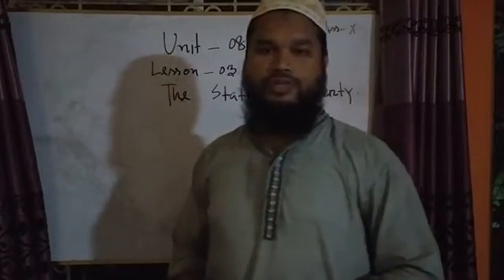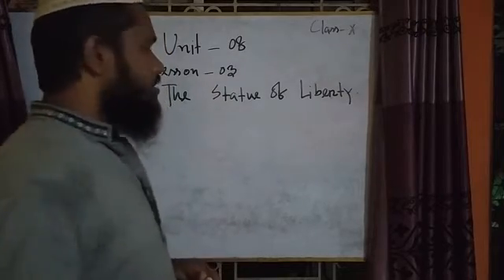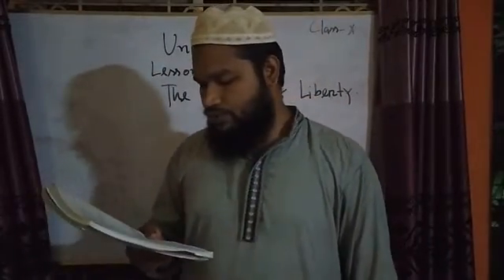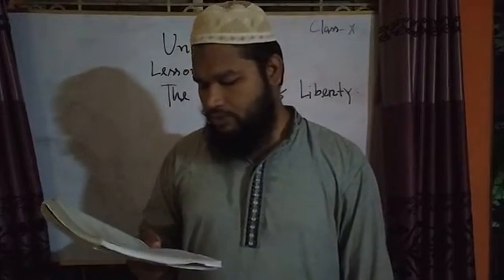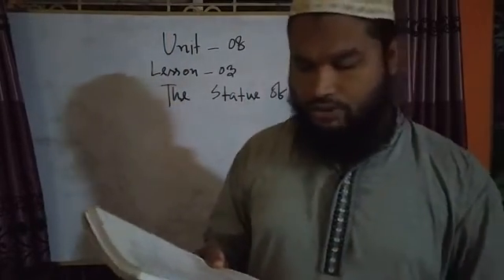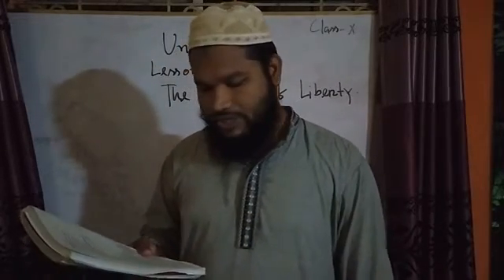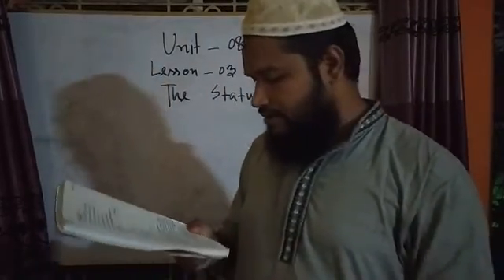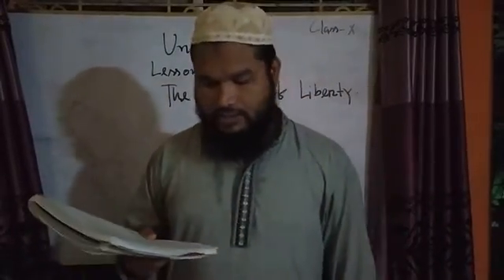English First Paper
Class Nine & Ten